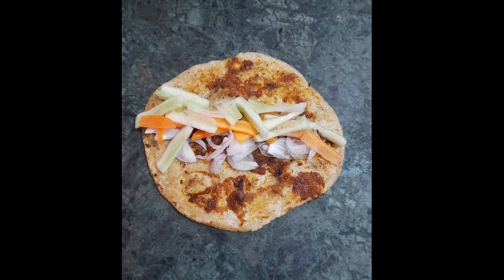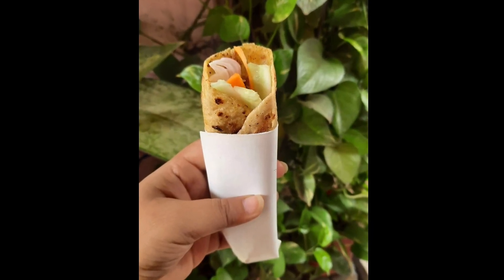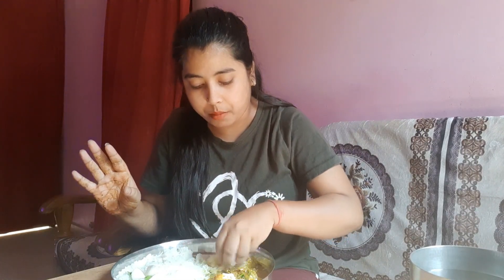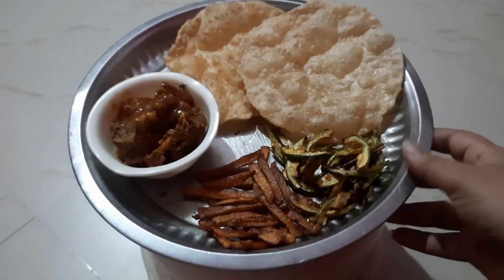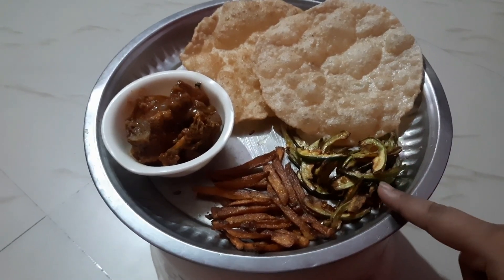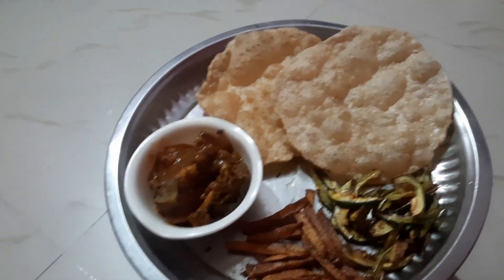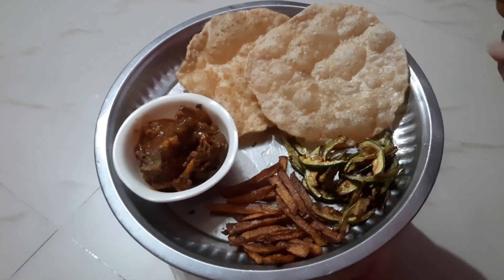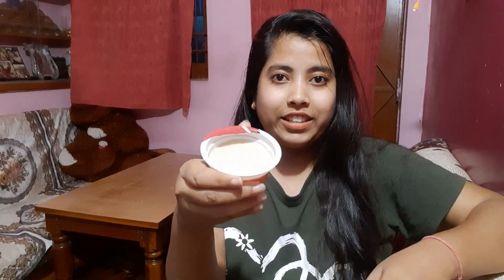Eating Bengali Traditional Food For 24 Hours Challenge | Best Bengali Food 😍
Hii friends

 CHECK MY POPULAR VLOGS _

 POPULAR RECIPES _